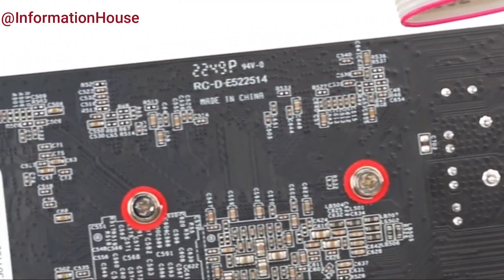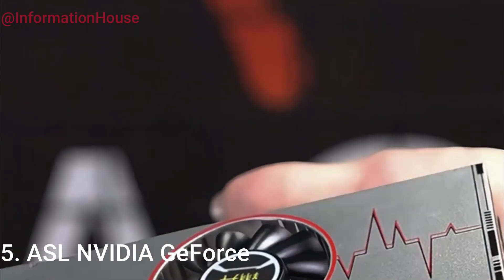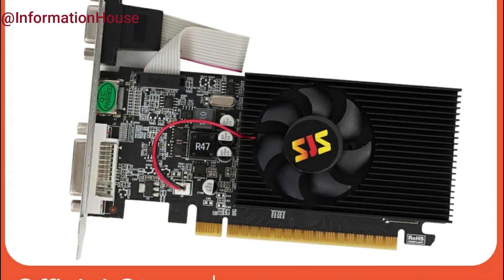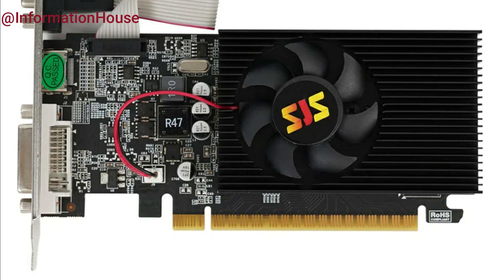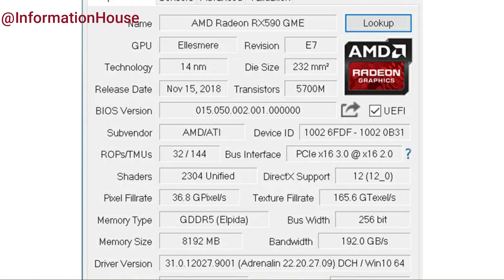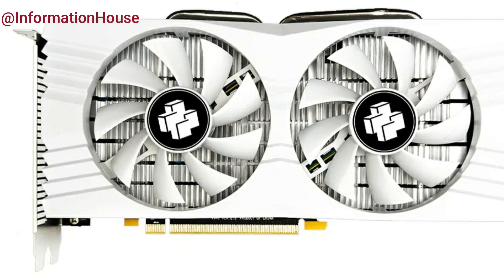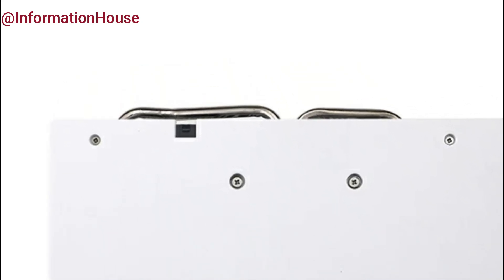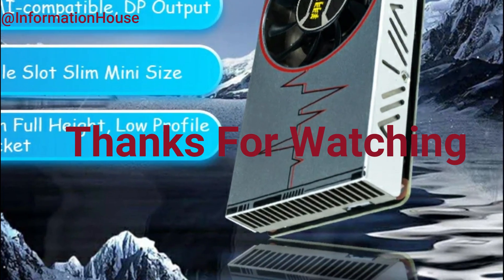Best Graphics Cards to Buy RIGHT NOW! 2025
5. ASL NVIDIA GeForce :

4.SJS GT730 :

3.SOYO NEW AMD :

2.MOUGOL RX580 :

1.VEINEDA RX 580 8GB :